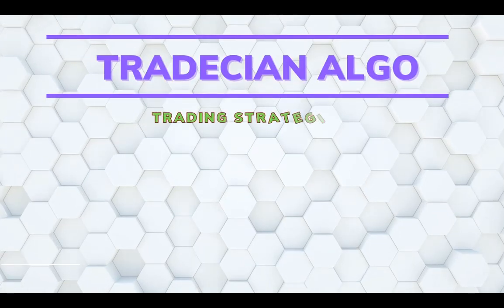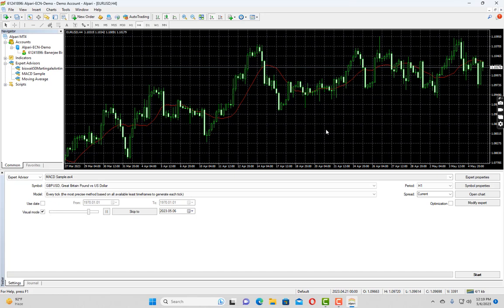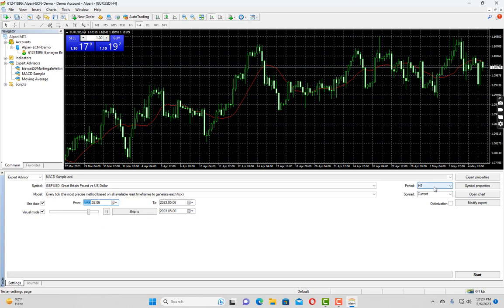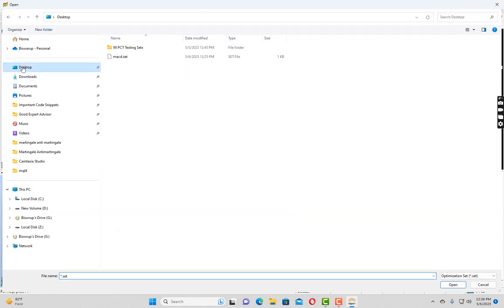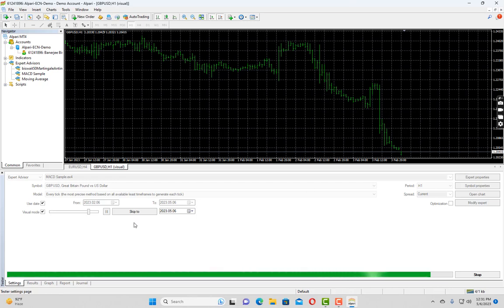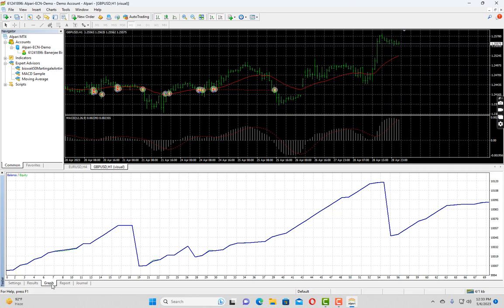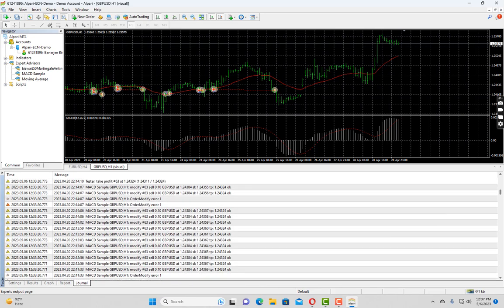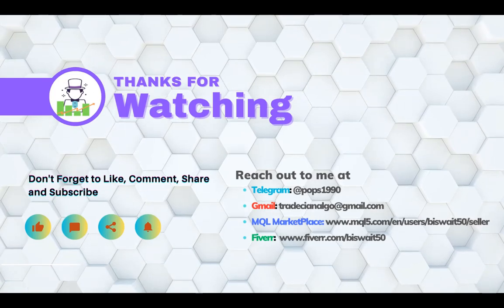How to Backtest Your Expert Advisor(EA) Like a Pro in MT4 Strategy Tester | Step-by-Step Guide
Are you looking for ways to improve your trading strategy and make more profitable trades in MT4? One powerful tool that can help you achieve your goals is backtesting your expert advisor.

In this video, we'll show you how to backtest your expert advisor in MT4, step-by-step. You'll learn the benefits of backtesting, how to select the right data for testing, and how to interpret the results.

We'll start by explaining what backtesting is and why it's important. Backtesting allows you to evaluate the performance of your expert advisor using historical data. By simulating trades based on past market conditions, you can get a sense of how your strategy would have performed in real-time.

Next, we'll guide you through the process of selecting the right data for testing. We'll show you how to use the Strategy Tester in MT4, and how to adjust the testing parameters to ensure accurate results. You'll also learn about the different testing modes available in MT4, and how to use them to optimize your strategy.

Once you've completed the testing, we'll help you interpret the results. You'll learn how to read and analyze the backtesting report, and how to use the results to refine your strategy. We'll also discuss common pitfalls to avoid when backtesting, so you can get the most out of your testing experience.

By the end of this video, you'll have a clear understanding of how to backtest your expert advisor in MT4. You'll be able to use this powerful tool to improve your trading strategy, increase your profits, and achieve your trading goals. Whether you're a beginner or an experienced trader, this video is a must-watch for anyone looking to take their trading to the next level.